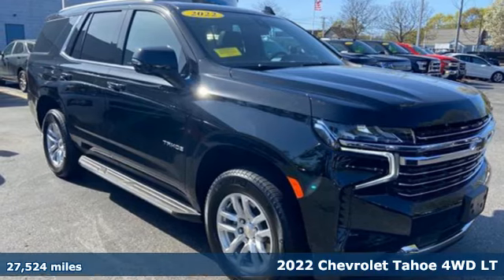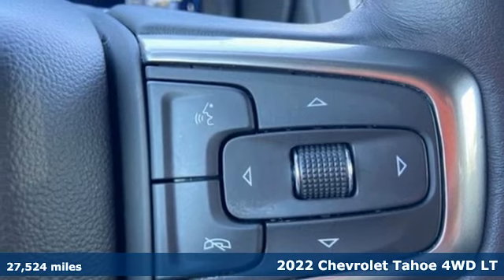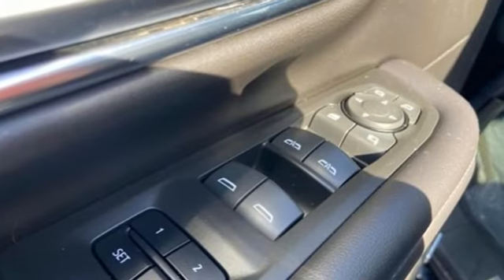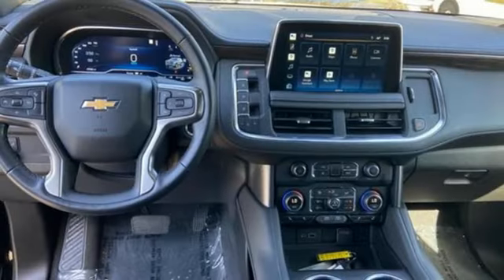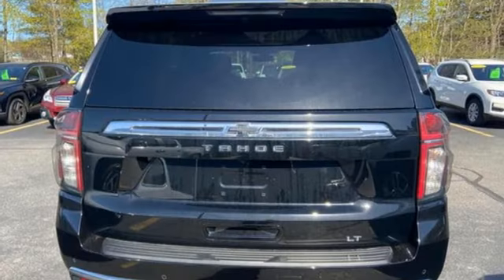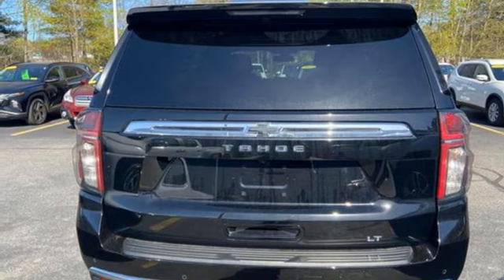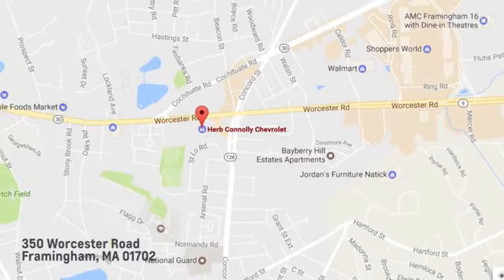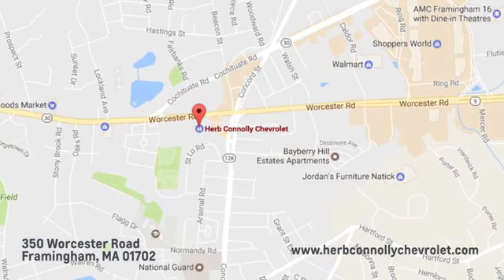Certified 2022 Chevrolet Tahoe Framingham, MA CP1126648A - SOLD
Year: 2022
Make: Chevrolet
Model: Tahoe
Trim: 4WD LT
Transmission: Automatic
Color: Black
Interior: Jet Black
Mileage: 27524
Stock #: CP1126648A
VIN: 1GNSKNKD4NR161185
PRICE DROP FROM $65,995. Chevrolet Certified, CARFAX 1-Owner. Heated Leather Seats, 3rd Row Seat, NAV, Power Liftgate, 4WD, Quad Seats, Alloy Wheels, Tow Hitch, DRIVER ALERT PACKAGE, LT SIGNATURE PLUS PACKAGE, ENGINE, 5.3L ECOTEC3 V8 OPTION PACKAGES: includes (WPL) Luxury Package content, (RD4) 20 painted aluminum wheels with machine face and Argent Metallic pockets and (C3U) Panoramic power sunroof, includes (WPD) Driver Alert Package content, (UV2) HD Surround Vision, (UKK) Rear Pedestrian Alert, (A45) memory settings, (DXR) outside heated power-adjustable, power-folding, body-color mirrors with driver-side auto-dimming and integrated turn signal indicators, (N38) power tilt and telescopic steering column, (KI3) heated steering wheel BUY WITH CONFIDENCE: 172-Point Inspection by Chevrolet factory-certified technicians. 3-Month Trial Of OnStar Safety & Security Plan and Connected Services, Includes two maintenance visits as part of the Certified Pre-Owned Scheduled Maintenance Program, $0 Deductible, 6-Year/100,000-Mile Powertrain Limited Warranty, Vehicle Exchange Program: 3 Day / 150 Mile Guarantee, CarFax Vehicle History Report, 12-Month/12,000-Mile Bumper-to-Bumper Limited Warranty, Satellite radio-equipped vehicles include a 3-month trial to SiriusXM All Access package OUR OFFERINGS: Herb Connolly Motors is the home of used car LIVE MARKET PRICING. LIVE MARKET PRICING gives our customers the peace of mind that we have already done the shopping for you and priced our vehicle aggressively in today's internet information marketplace while adjusting accordingly for - Supply - Equipment - Condition and Mileage. Remember at Herb Connolly Motors - WE DONT PLAY PRICING GAMES. Price reflects $1,000 in down payment assistance and customer must finance through GM Financial to qualify for this price. Horsepower calculations based on trim engine configuration. Please confirm the accuracy of the included equipment by calling us prior to purchase.

Address:
350 Worcester Road